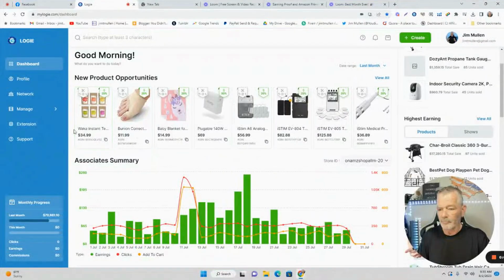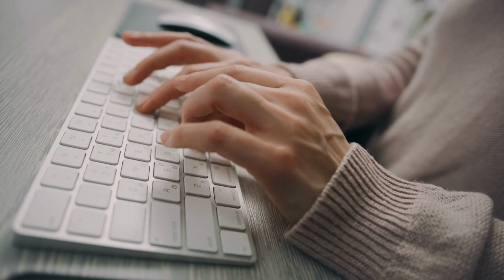YouTube Shorts Link Problem Solved! Winning Strategies For Creators!!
🔗 Discover the Ultimate Solution to YouTube Shorts' Link Policy Change!

 Use invite code jimmullen

 🚀 As creators, we've faced the challenge head-on and cracked the code to keep the creativity flowing, despite the restrictions. 🎉 Don't miss out on our expert strategies that'll skyrocket your Shorts game while navigating the new landscape. 💡✨

In this video, we're diving deep into the YouTube Shorts link ban and unveiling the proven techniques that'll make your content stand out. From engagement hacks to ingenious workarounds, we've got you covered. ⭐ Get ready to turn frustration into success and make your Shorts shine brighter than ever! 🌟

🔑 Key Takeaways:

Unveiling effective strategies to conquer the link limitation.
Elevating your Shorts' visibility and engagement.
Navigating the new YouTube policy with confidence.
🎯 Whether you're a seasoned creator or just starting, this video is your go-to guide for mastering the art of YouTube Shorts in the face of change. Let's embrace the challenge together and make our content unstoppable! 🙌